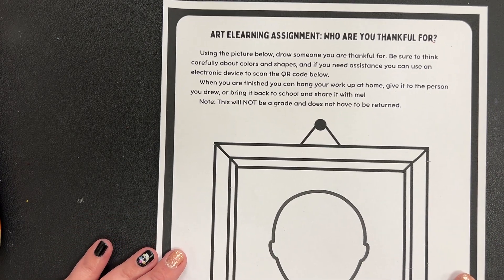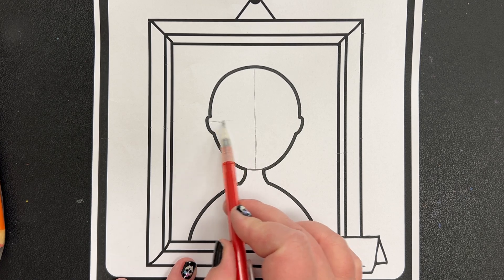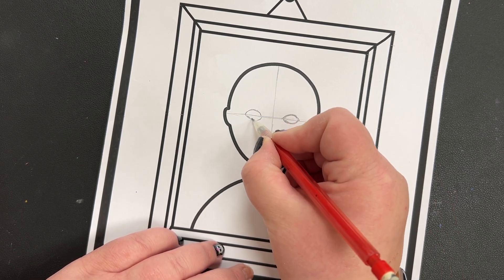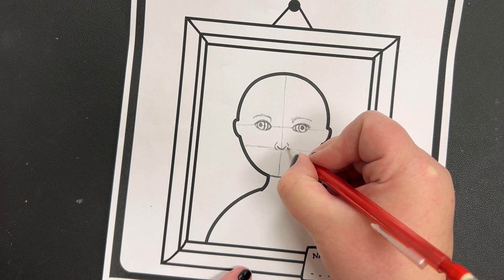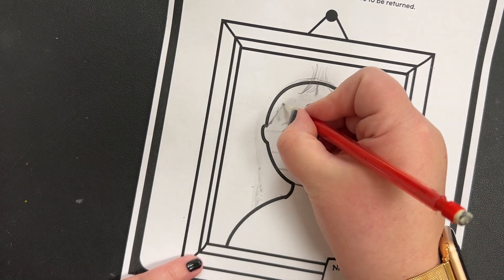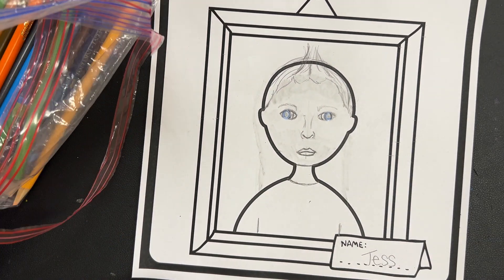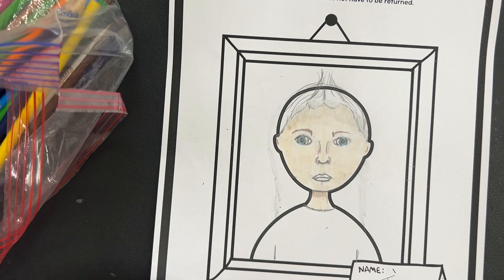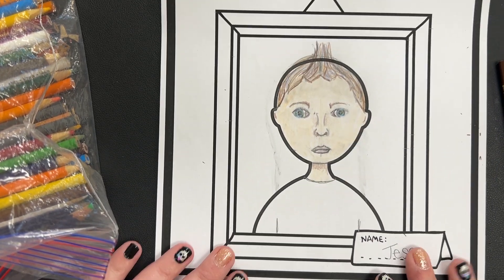Give Thanks Portrait